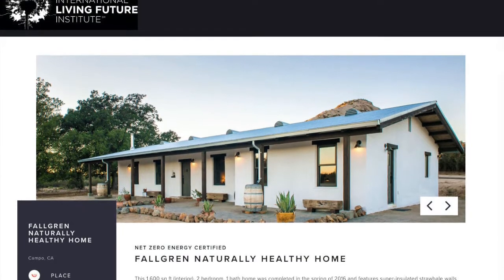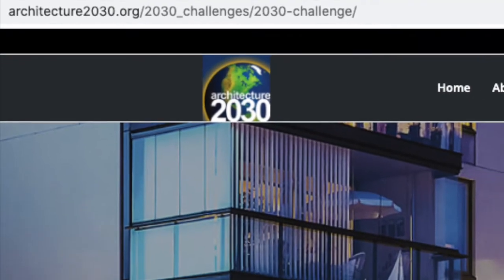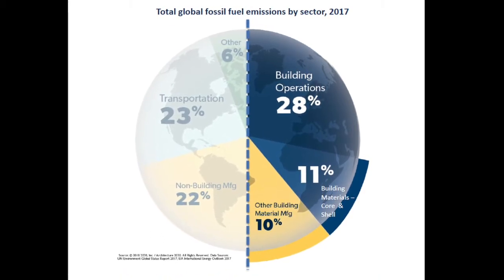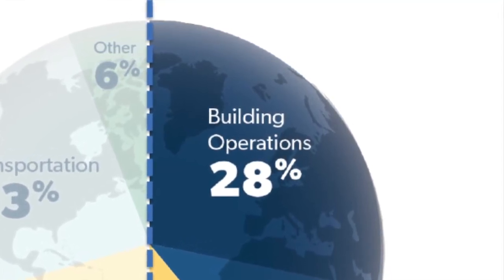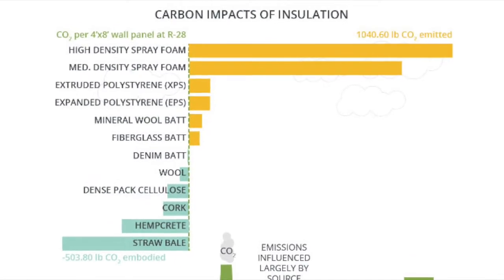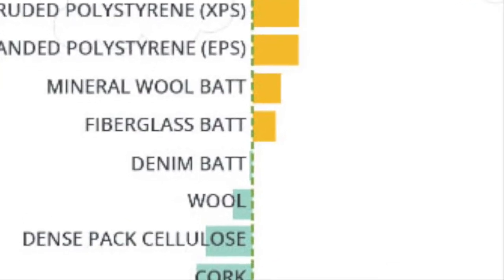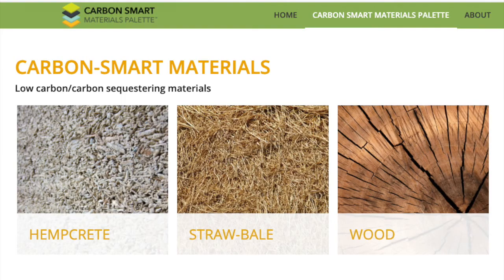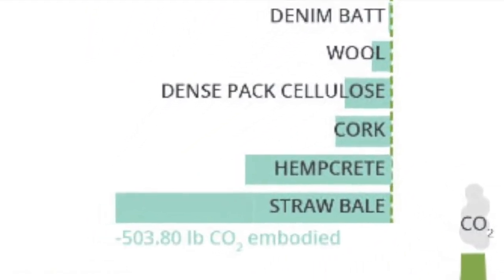Reducing Embodied Carbon with Biogenic Materials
This 4 min video introduces how bio-based materials can reduce embodied carbon in buildings and even store enough carbon to make buildings into carbon sinks to help reverse climate change.